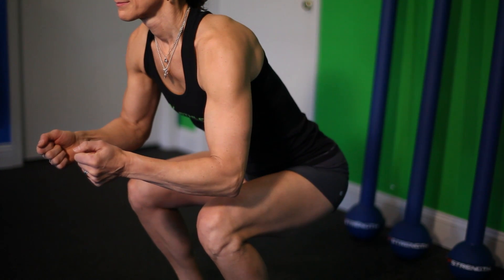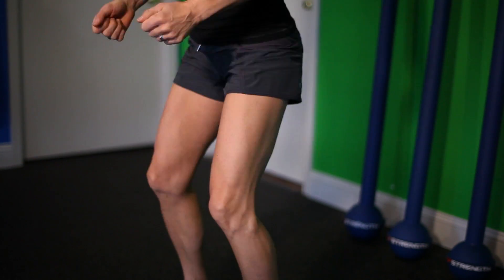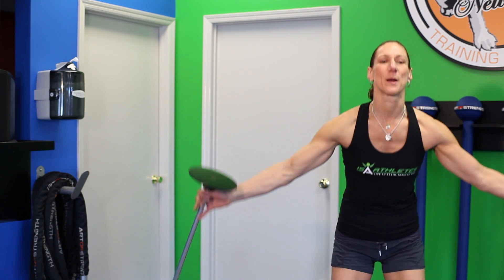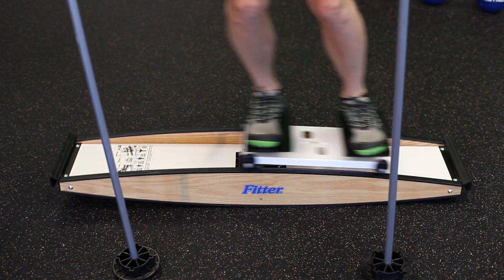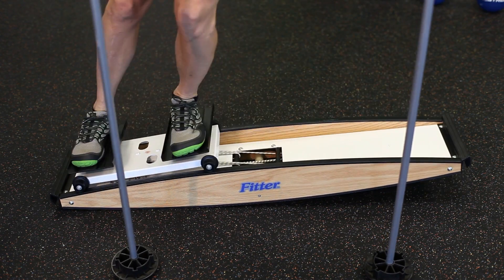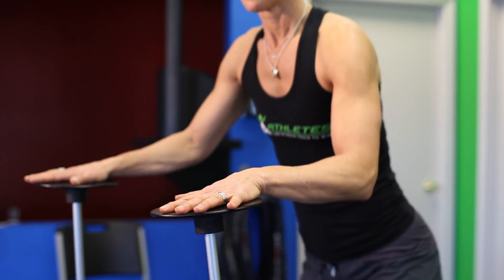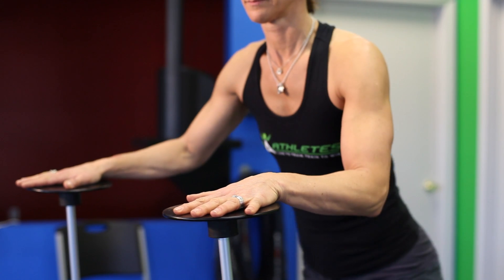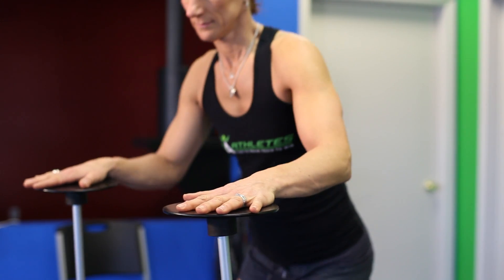Exercises to Become a Strong Skier : Fitness Training Exercises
Becoming a strong skier requires practice, dedication and the right exercises to get your body physically fit. Find out about exercises to become a strong skier with help from an extensively experienced fitness professional, licensed nutrition manager and lifestyle coach in this free video clip.

Expert: Valerie Pawlowski
Bio: Valerie Pawlowski is an extensively experienced fitness professional, licensed nutrition manager and lifestyle coach.

Series Description: Training is one thing - training the proper way and actually accomplishing the goals you want is something else entirely. Get tips on training with help from an extensively experienced fitness professional, licensed nutrition manager and lifestyle coach in this free video series.